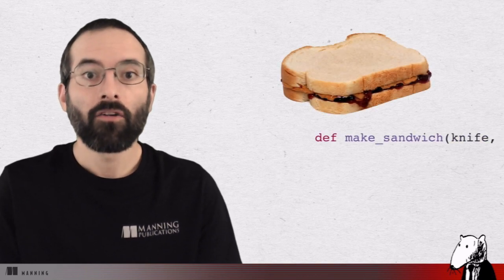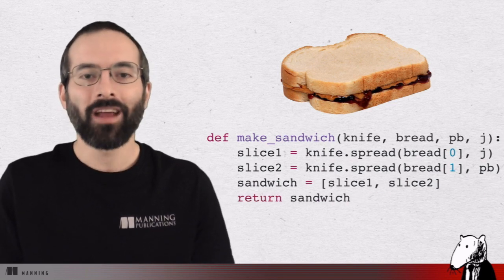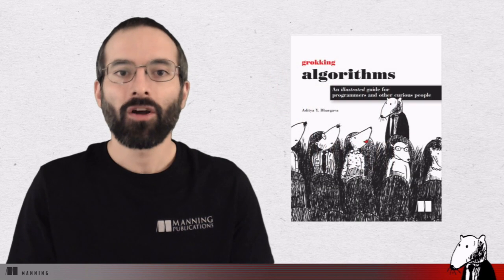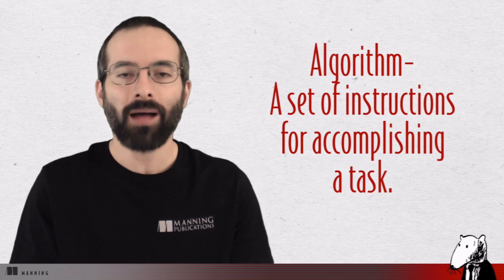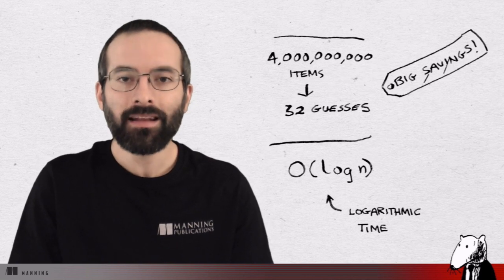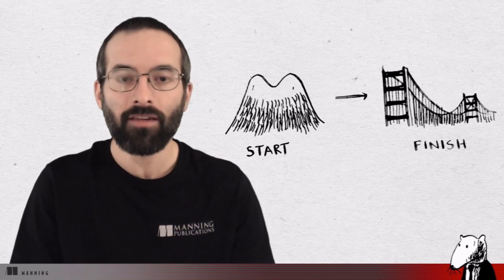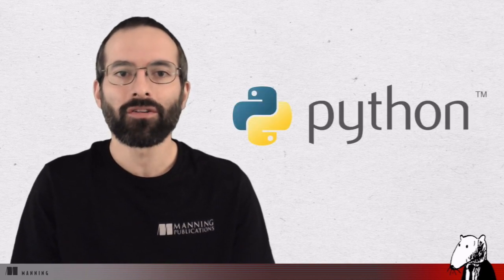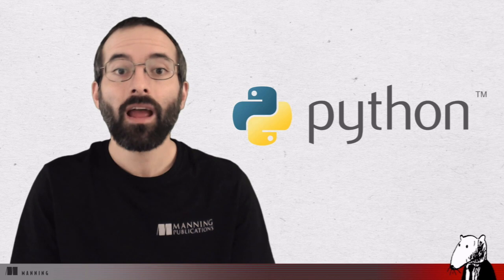Algorithms in Motion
Algorithms in Motion is an amazing video course that teaches you common computer science algorithms.